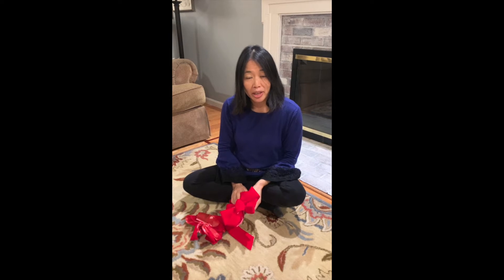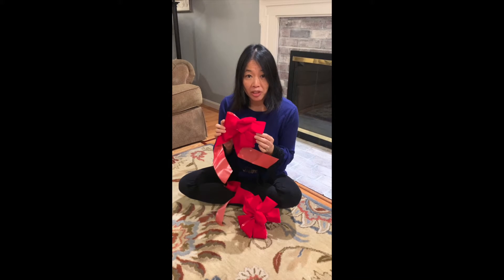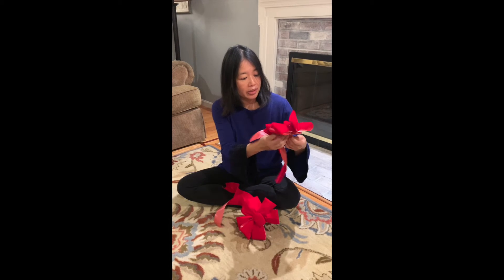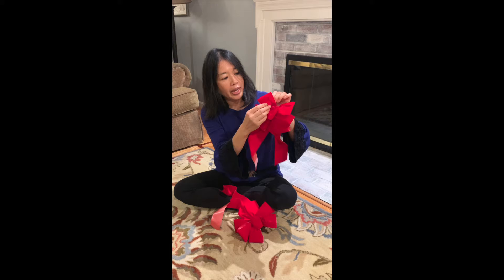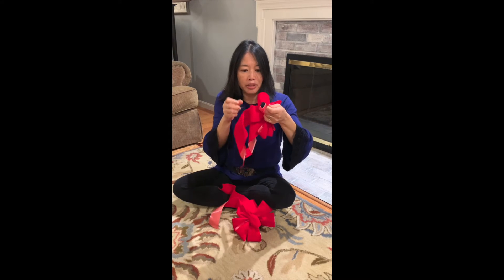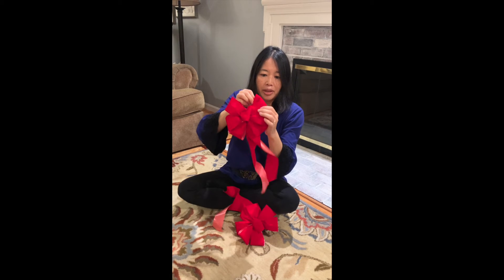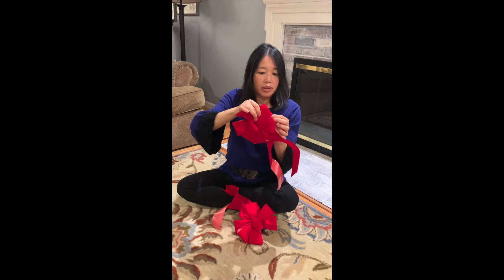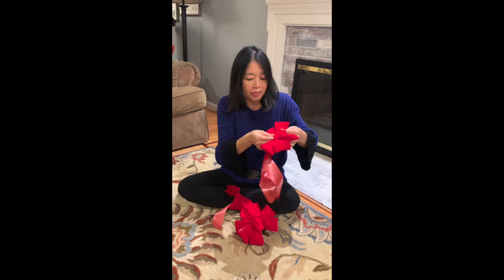Fluffing a Bow | Wreath Decorating Guide